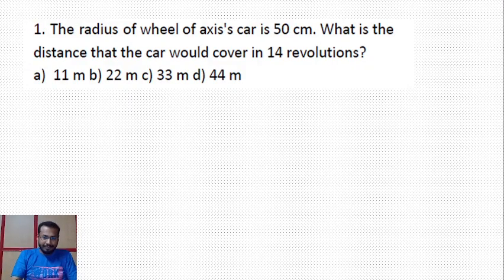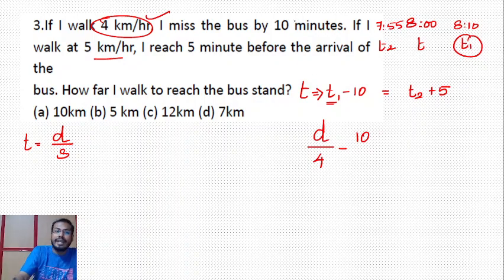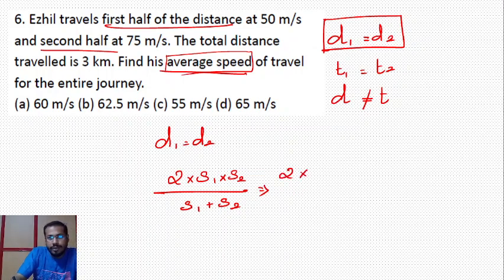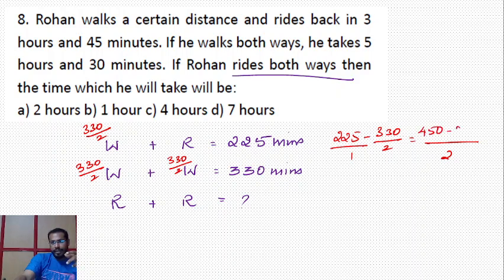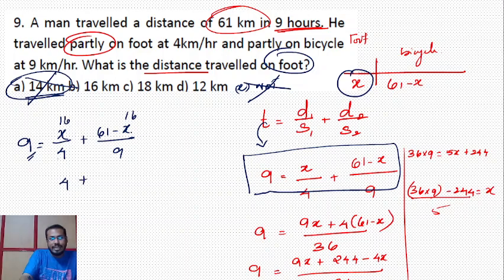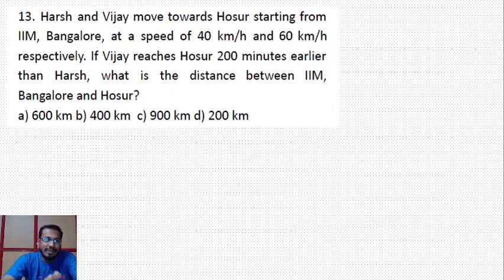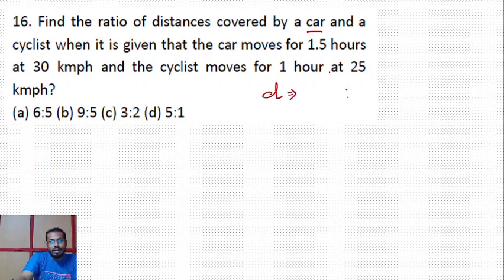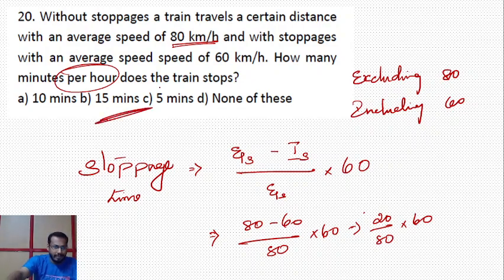TIME & DISTANCE || 20 QUESTIONS || PLACEMENTS || BANKING || COMPETITIVE EXAMS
Hi students,
This video is all about how to find the TIME & DISTANCE Problems in various techniques. Keep watching .